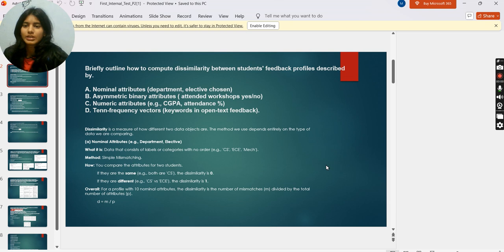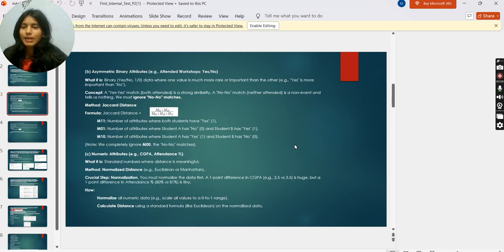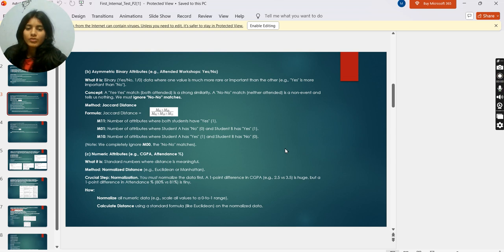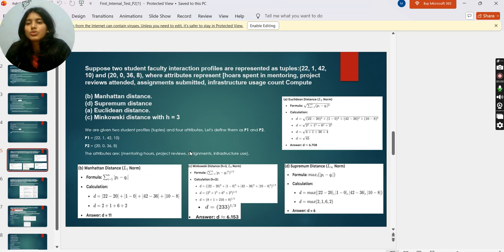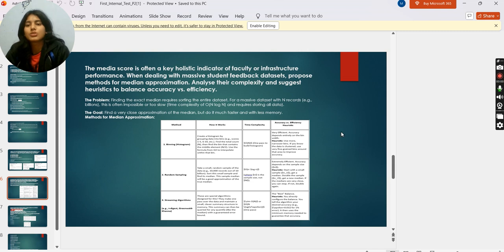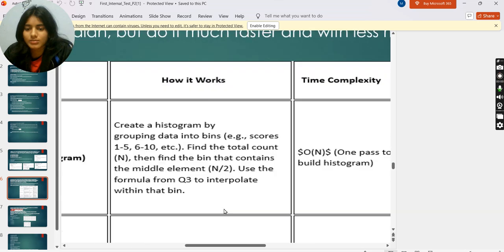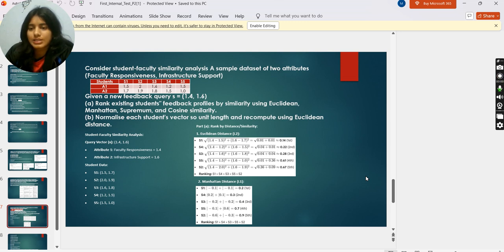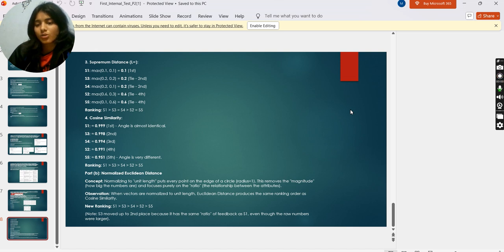first internal part b